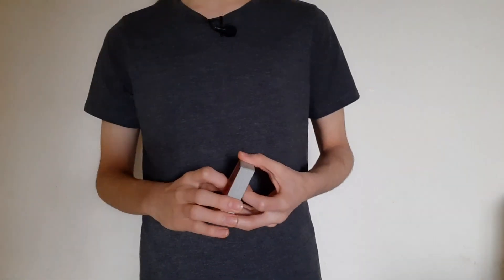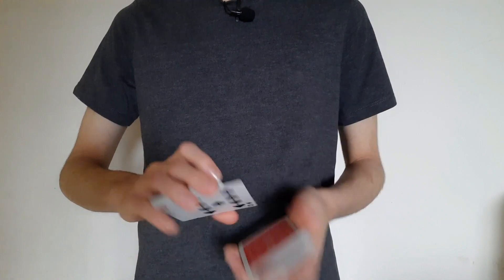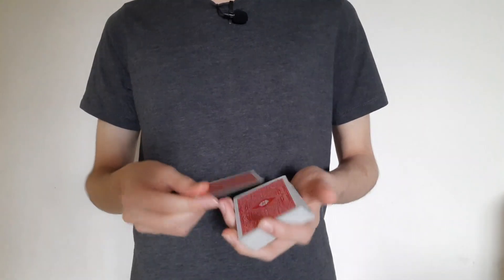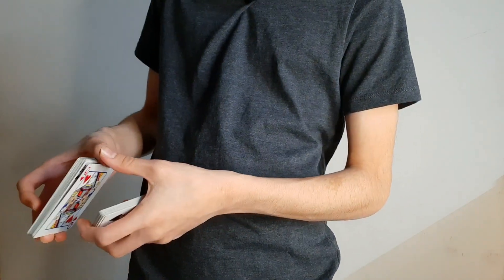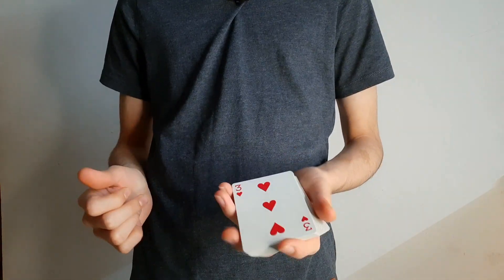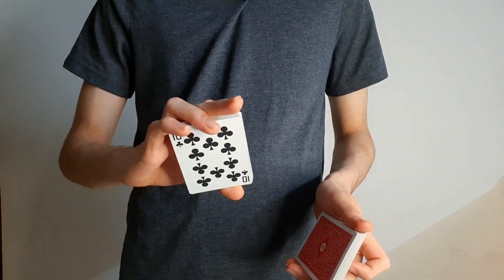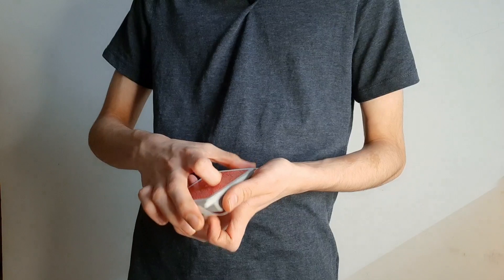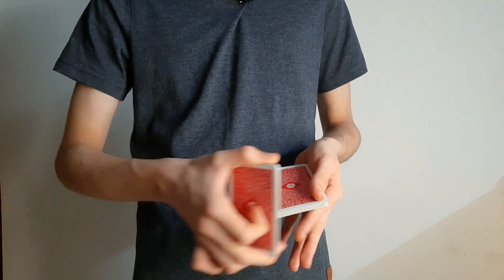3 AMAZING Card Controls!!! Tutorials